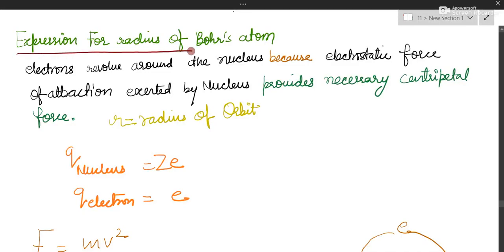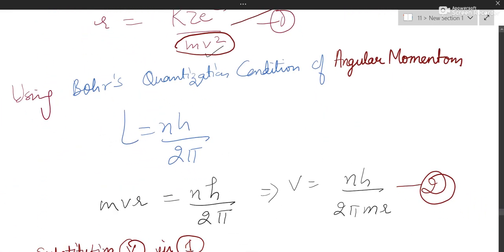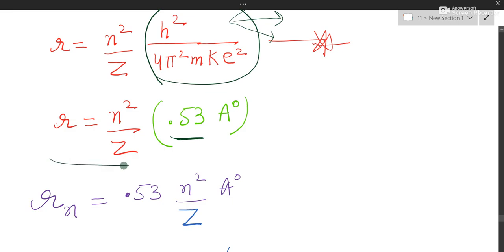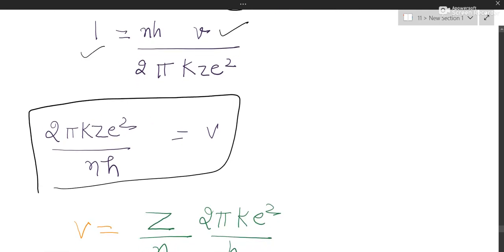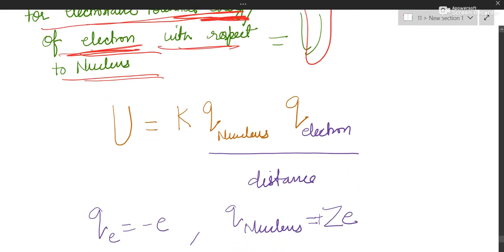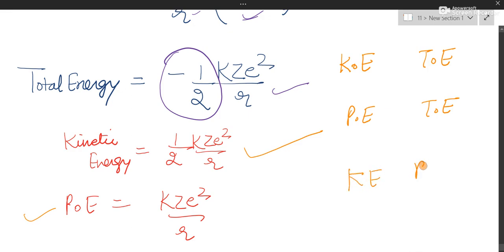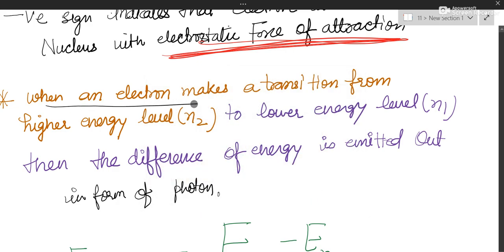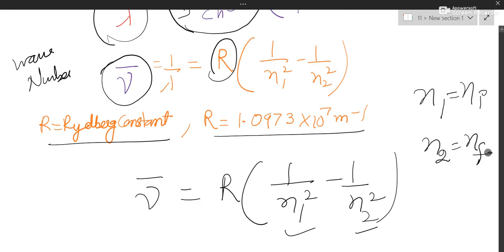ATOMS PART-1 |Bohr’s Radius| Velocity of Electron in Orbit|| Energy of an electron around nucleus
*Under the topic 'Energy of electron', the relation between PE and TE will come as TE=1/2PE